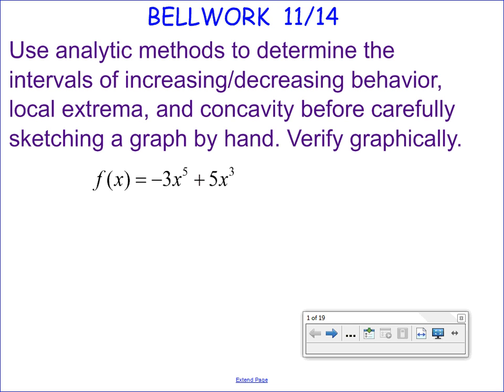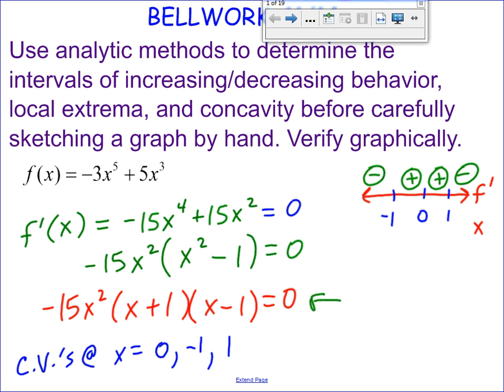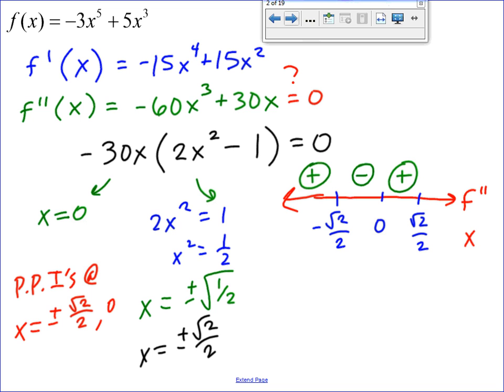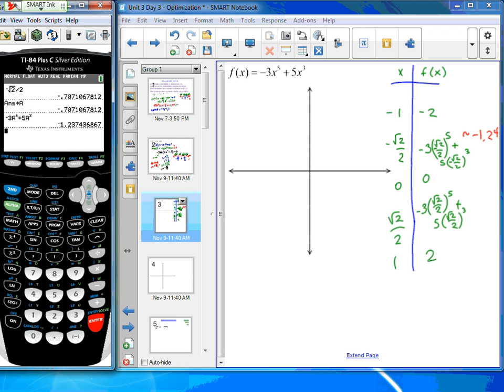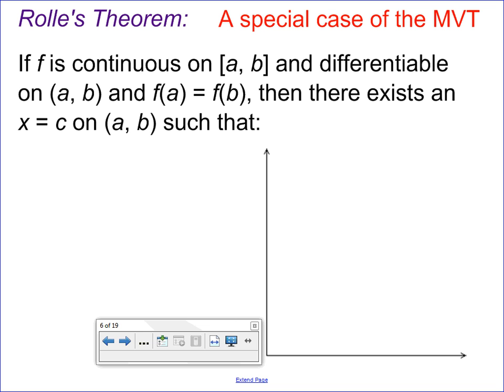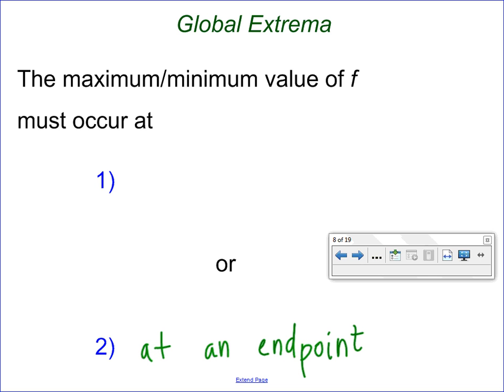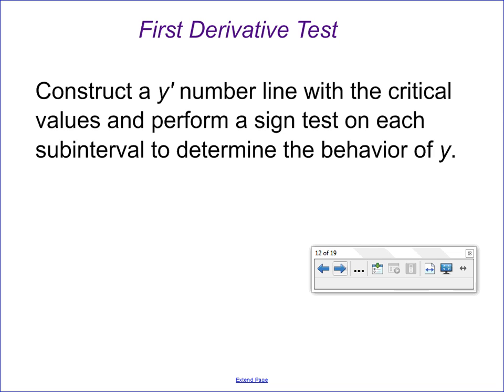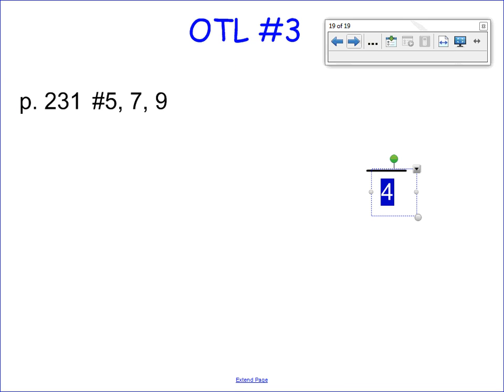BC Unit 3 Day 3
Use derivatives to determine function behavior and sketch a graph by hand for Bellwork; Develop optimization strategy in-class exploration and tools